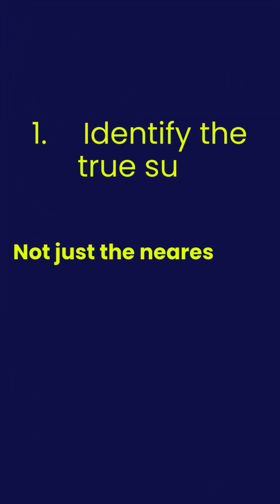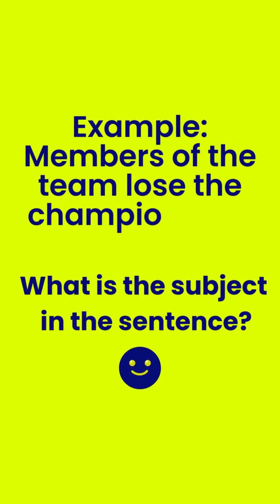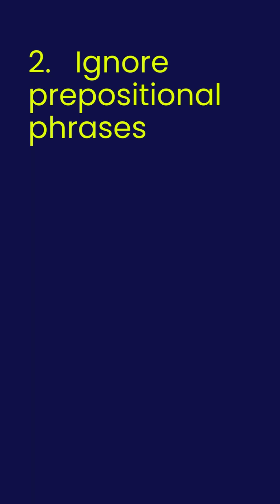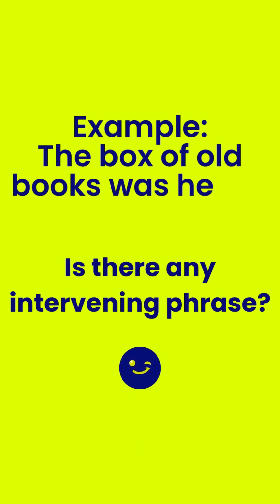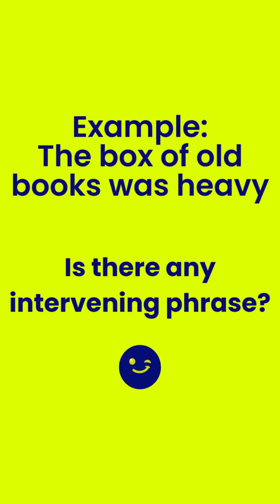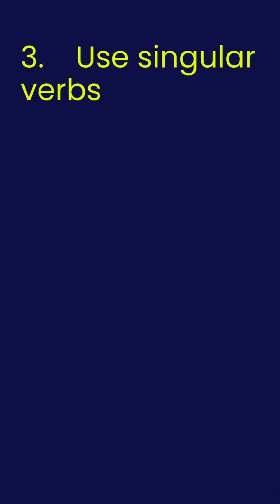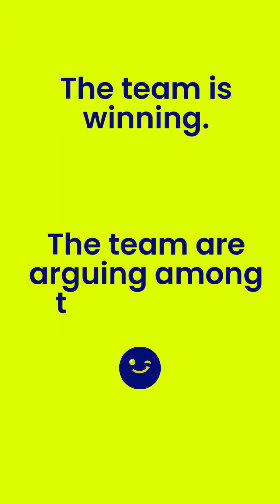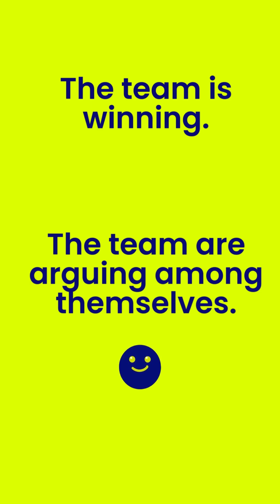TIPS TO MASTER SUBJECT-VERB AGREEMENT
SUBJECT-VERB AGREEMENT FEW REMINDERS